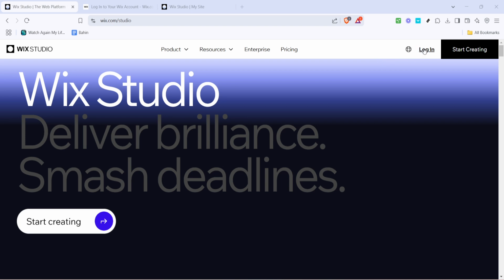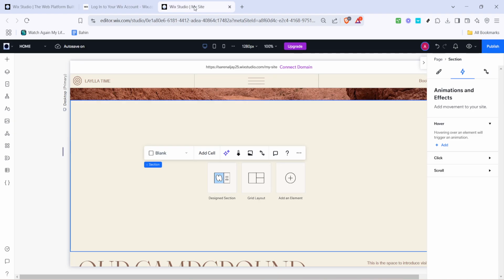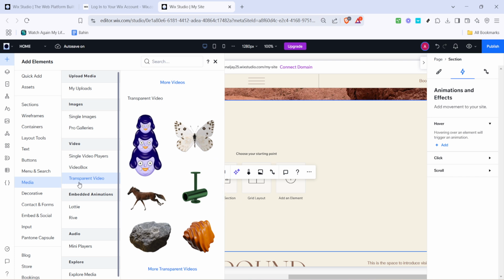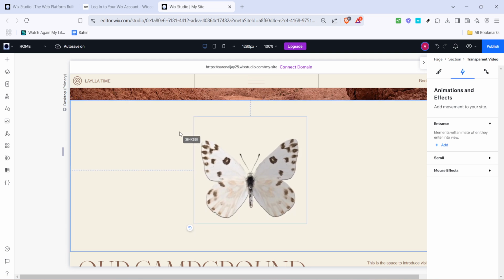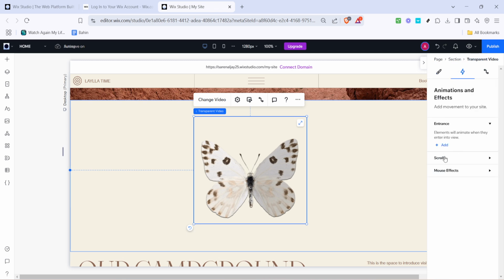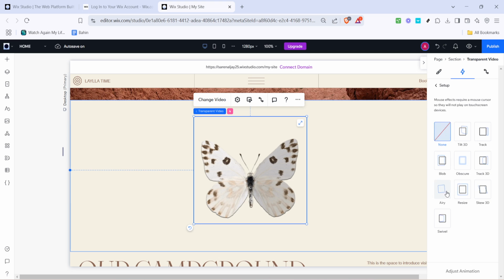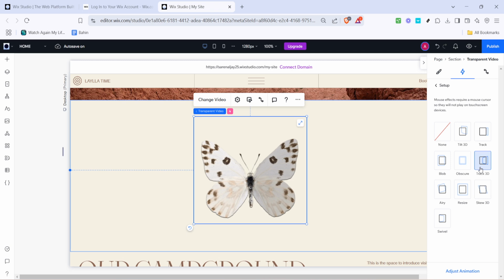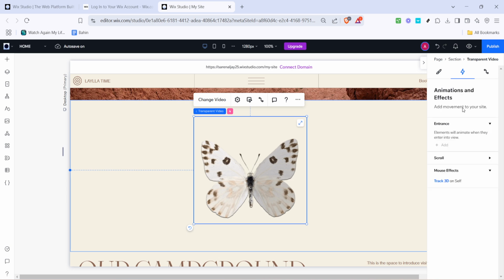How to Create a 3d Parallax Interactive Website with No Code - Wix Studio (Full 2025 Guide)